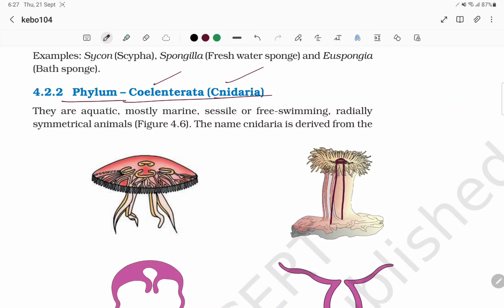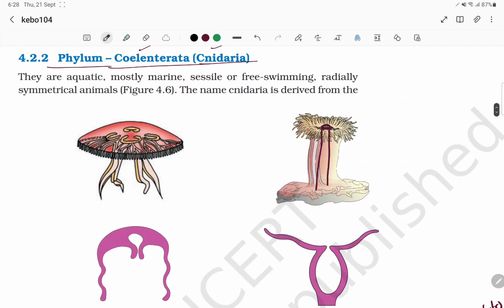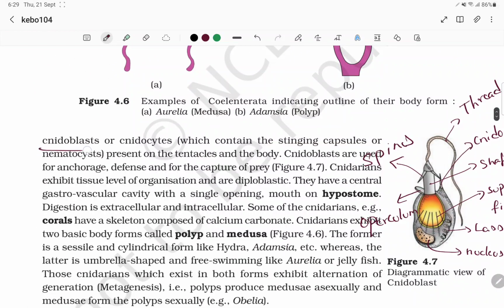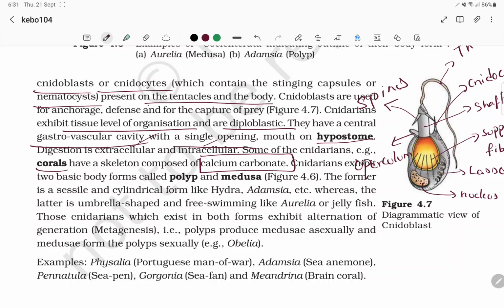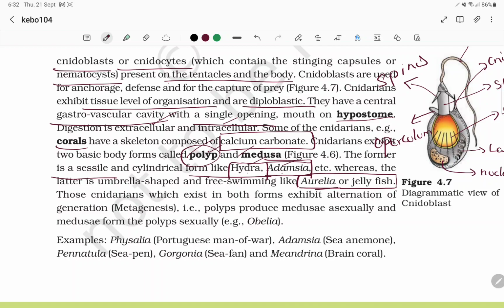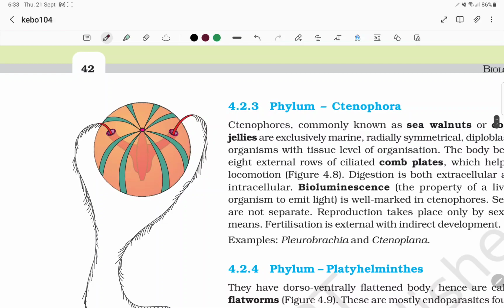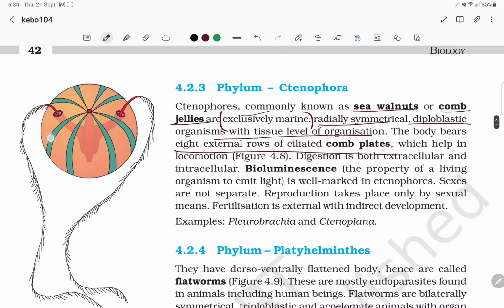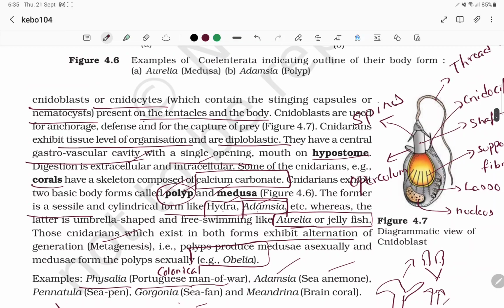cnidaria and ctenophora